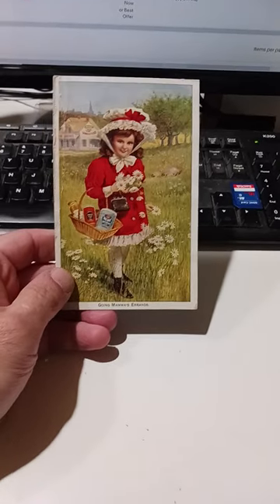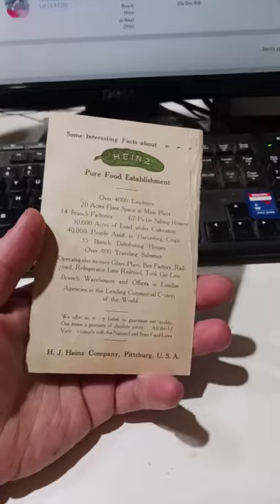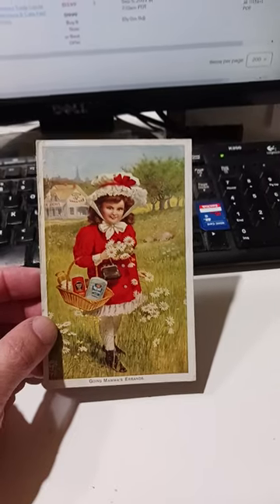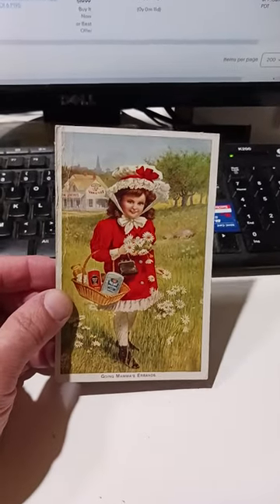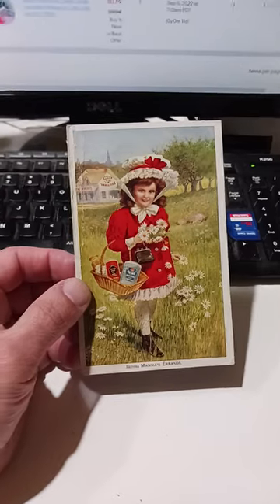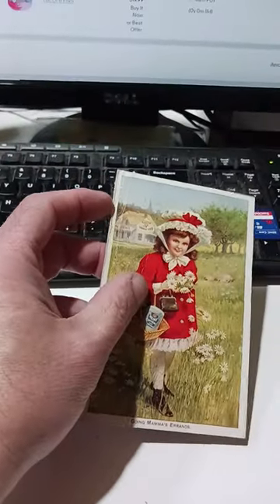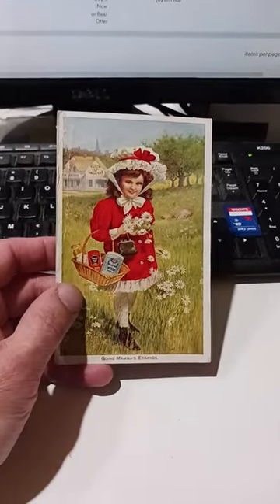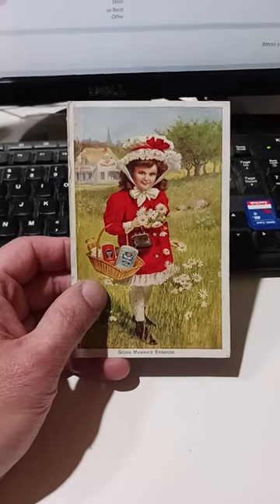Pickles And Ketchup Collectible Worth Good Money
Some of the Mailing Supplies We Use:
2" Table Top Tape Dispenser
2” Tape For Dispenser Above
6" X 9" poly mailing bags
10” X 14” & Larger Poly Mailing Bags